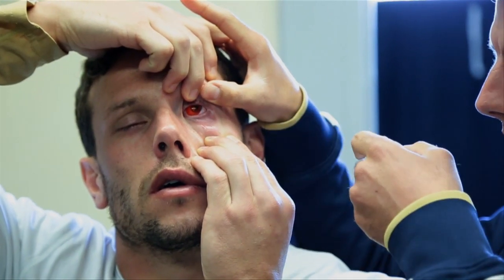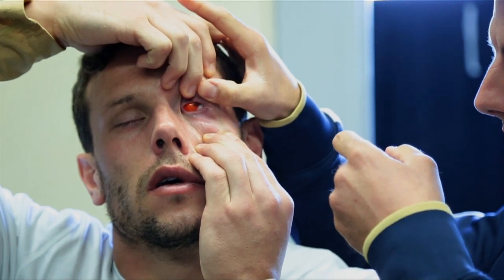Under the Lights - Craig Dahl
Take a seat Under the Lights with this weeks top performer Craig Dahl.